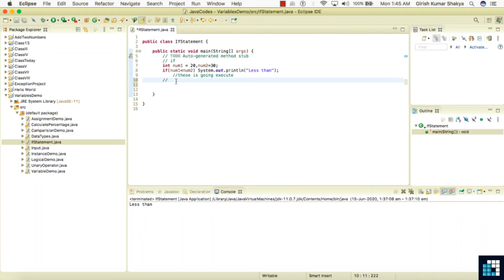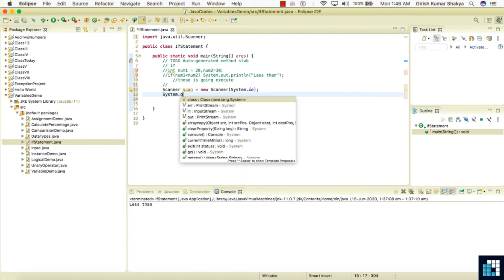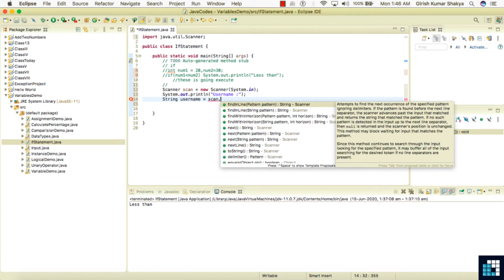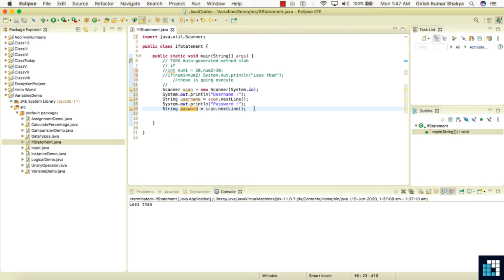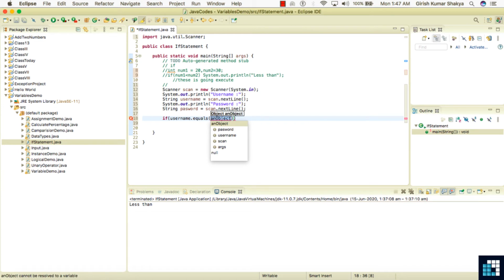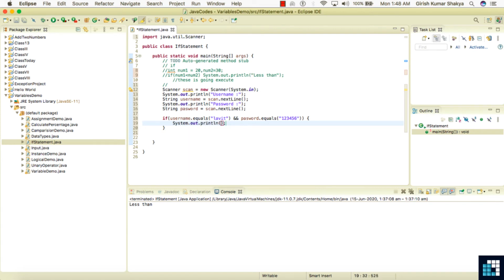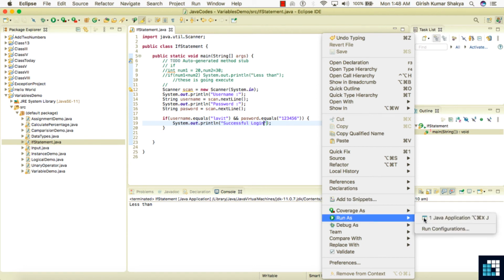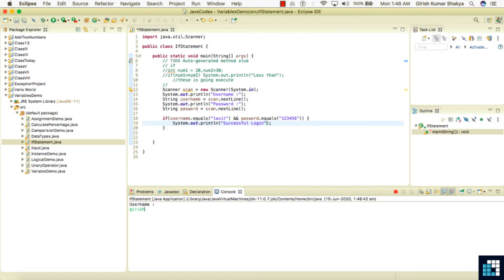23 If Statement UserName Java